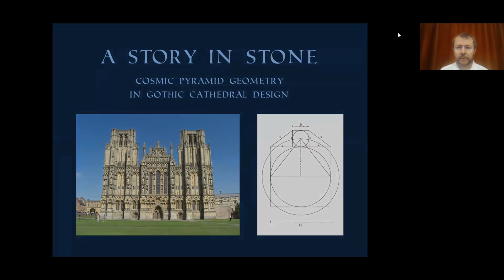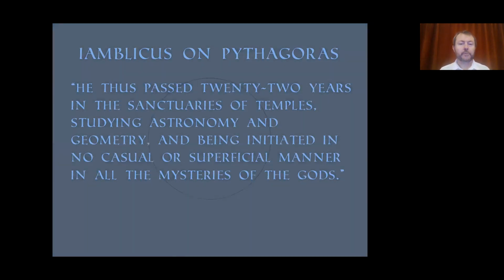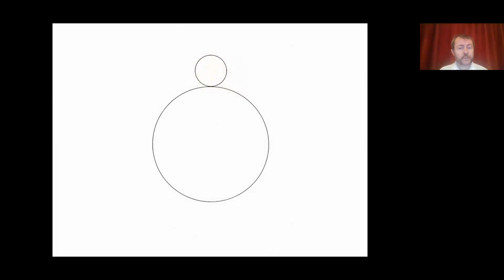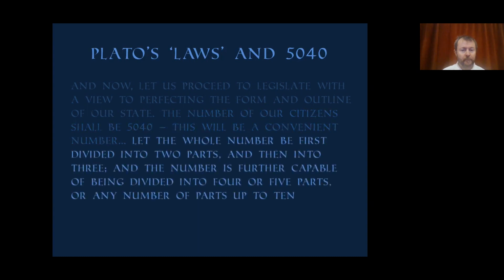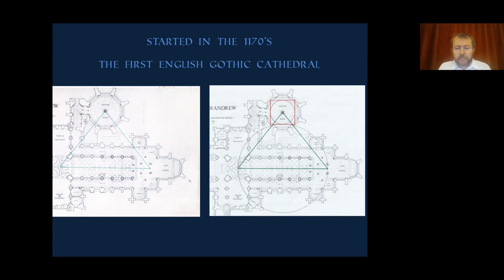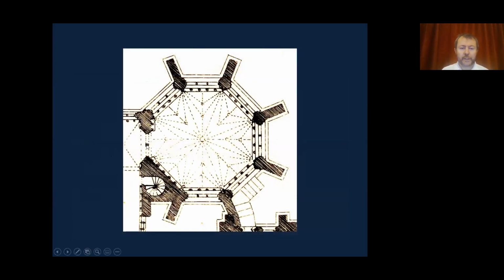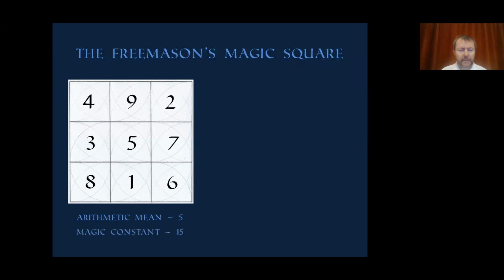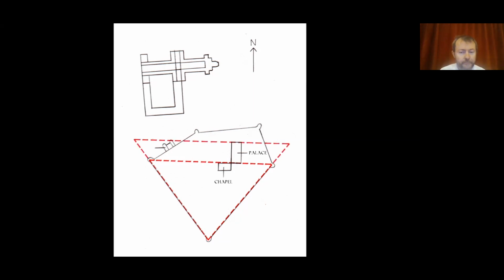Cosmic Pyramid Geometry in Gothic Cathedral Design - Fintry Trust Talk 2 (of 3)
This talk expands upon the first of the three talks by going into the use of pyramid geometry in Gothic cathedral design and its connection to the dimensions of the Great Pyramid in Egypt. The material from all three of these talks can be found in my book The Cosmos in Stone - Sacred Geometry of a Master Mason.